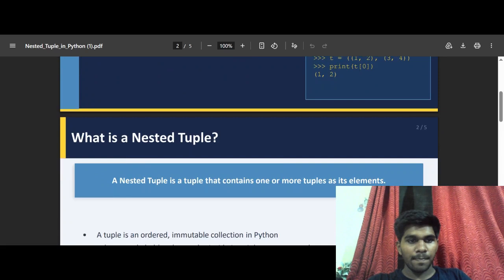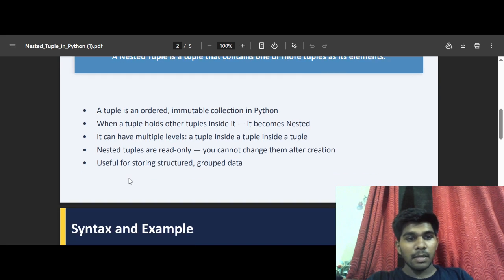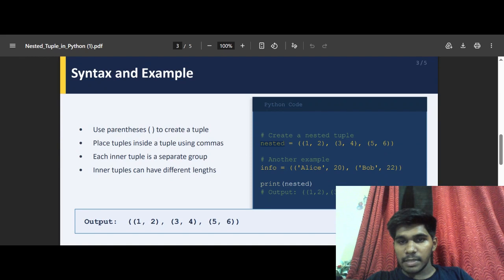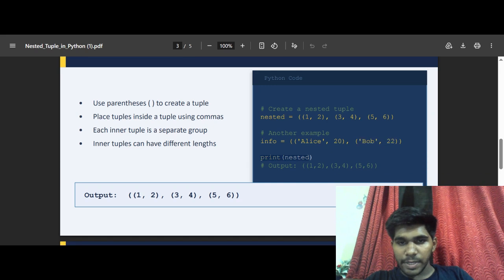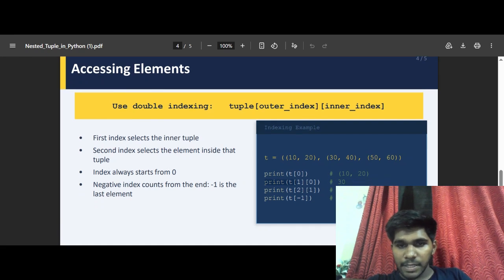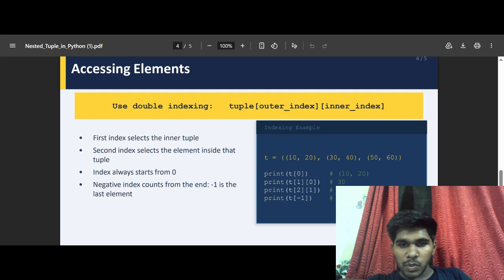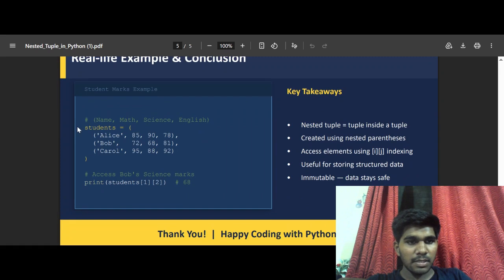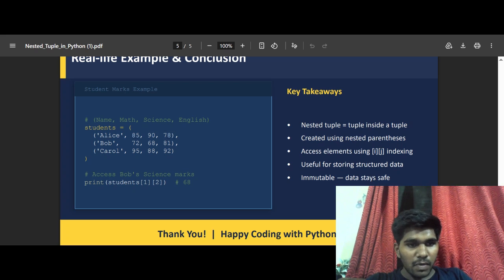Nested Tuple in Python full explained.